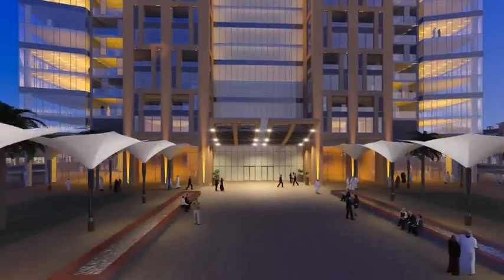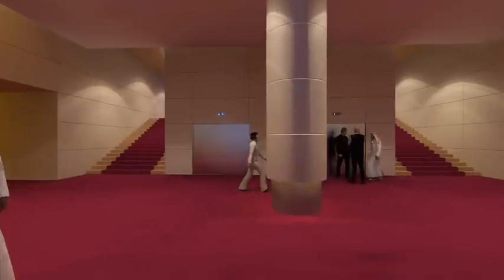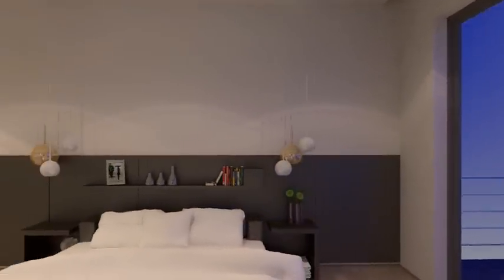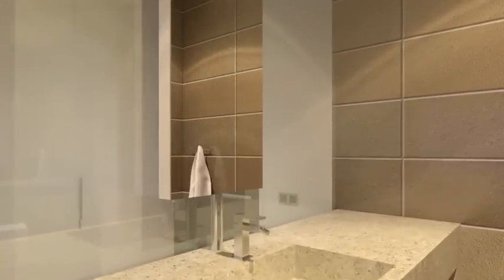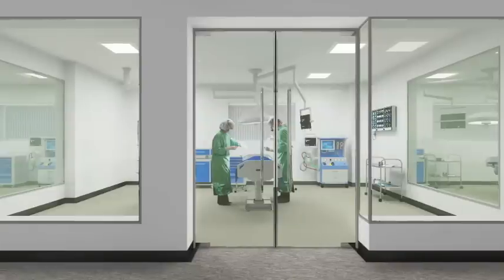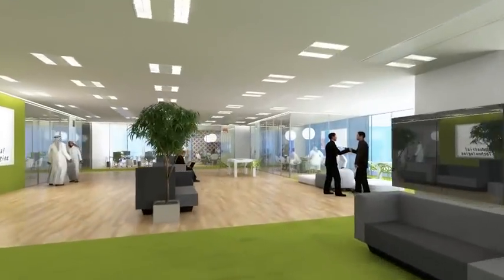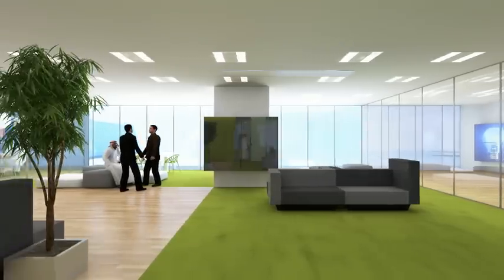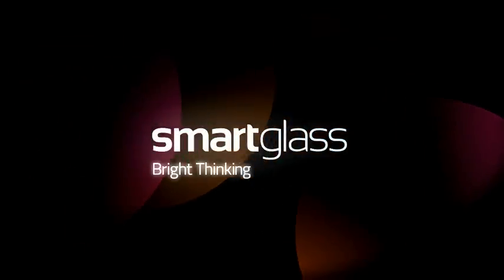Smartglass Animation | Electronic Switchable Glass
The Smartglass Official Animation shows how Electronic Switchable Glass works. The video guides the audience through hospitality, healthcare and corporate environments explaining the  benefits of Smartglass switchable glass technology.